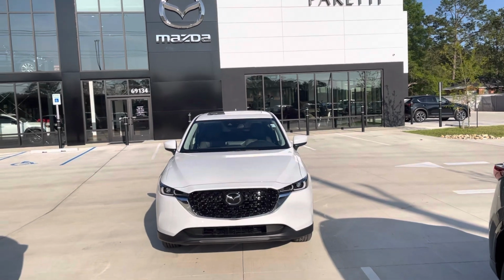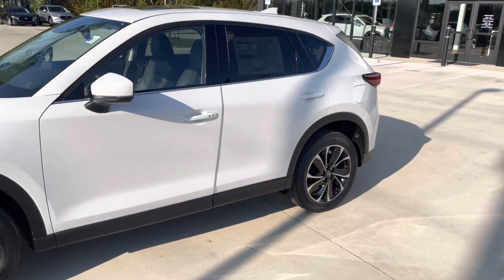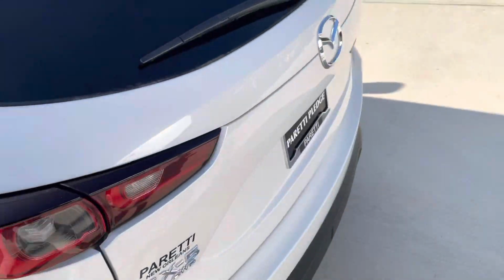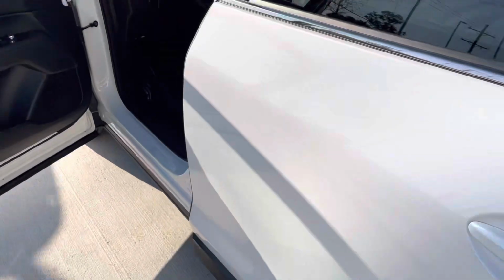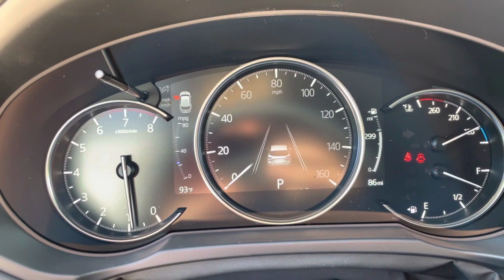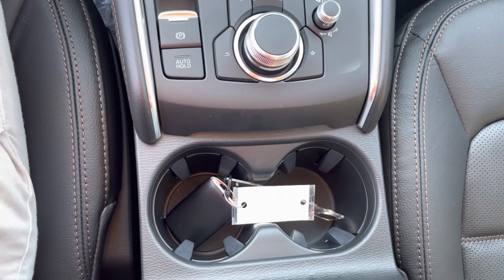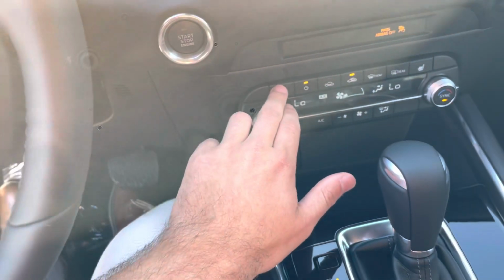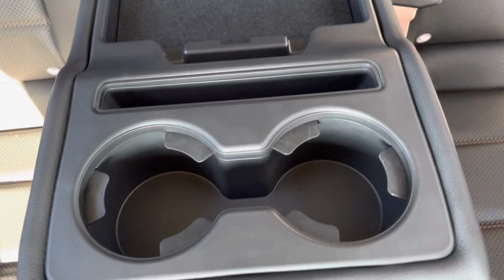CX-5 for Ms. Katie from Nick at Paretti Mazda of Covington